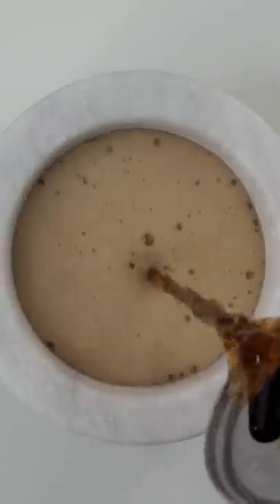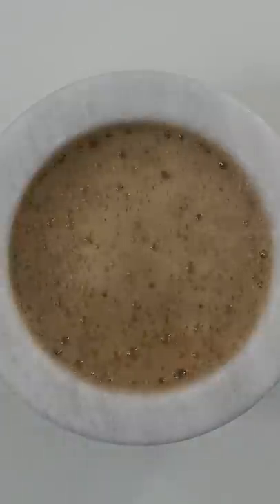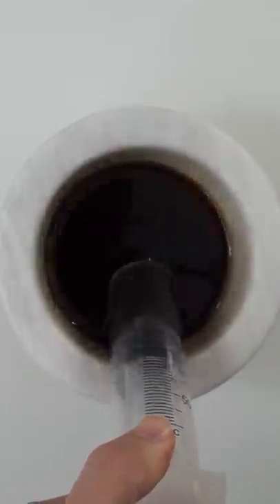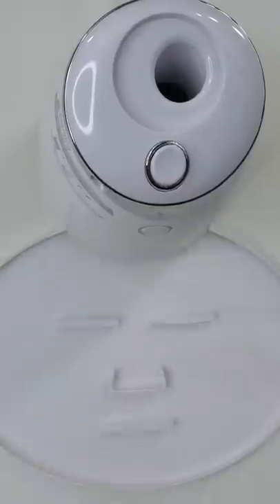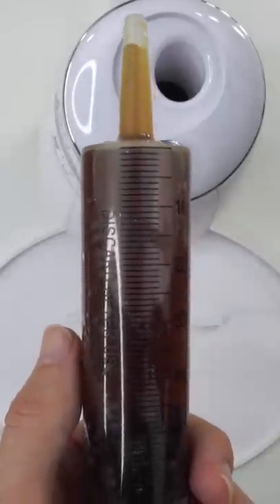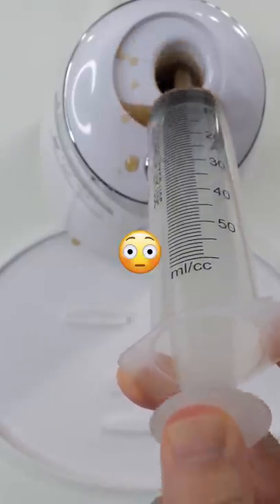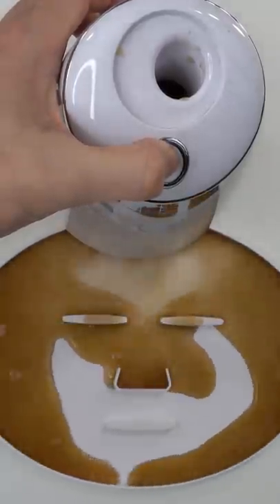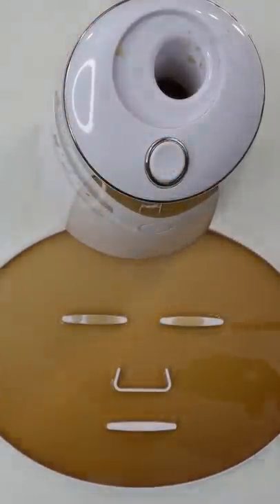COCA-COLA FACE MASK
Let's Make A Coca-Cola Face Mask! Comment Which Face Mask We Should Make Next ?!?